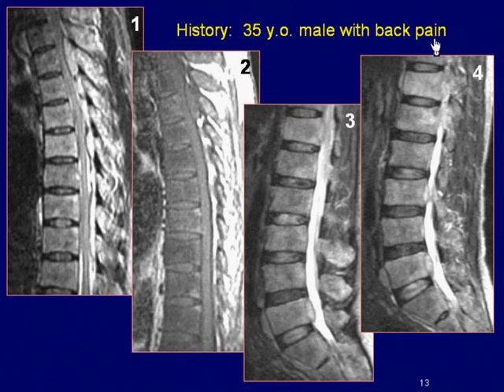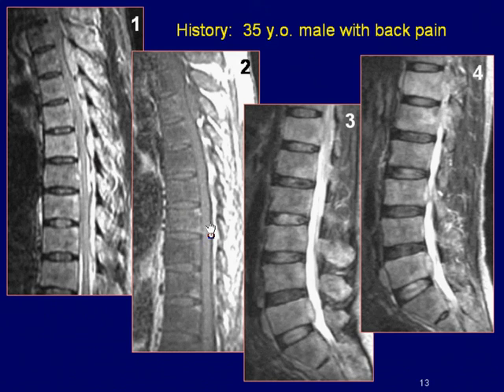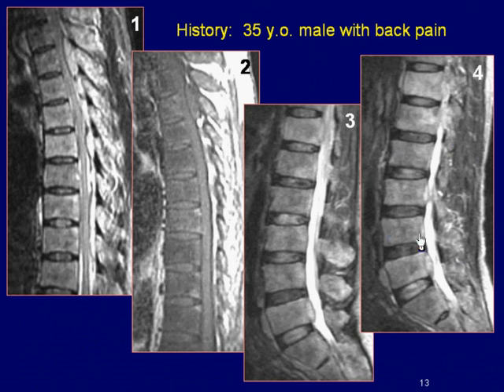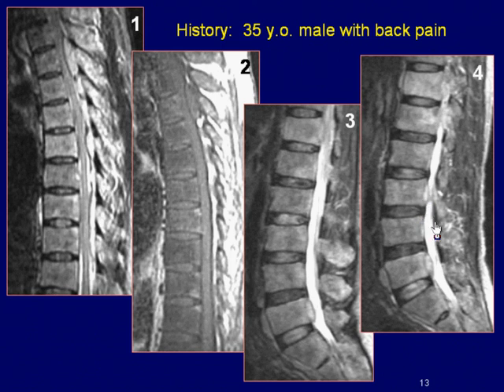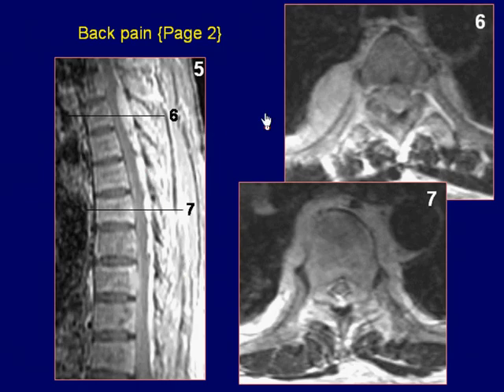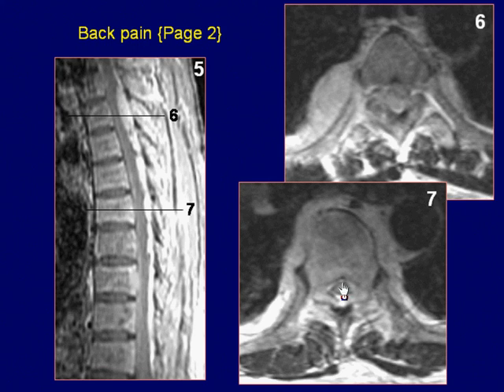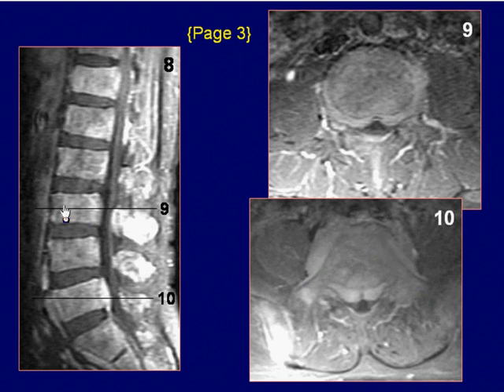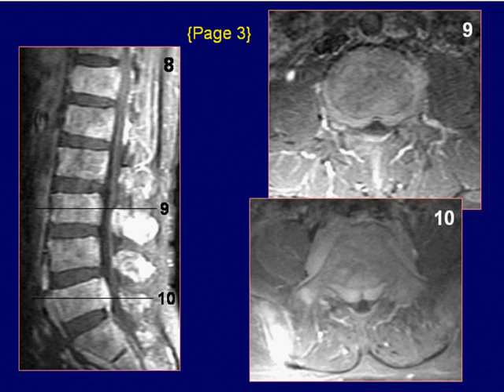Neuroradiology Case 32